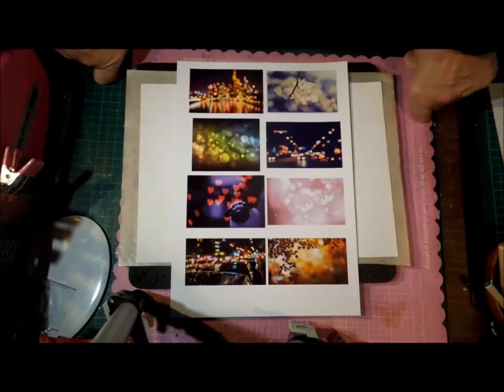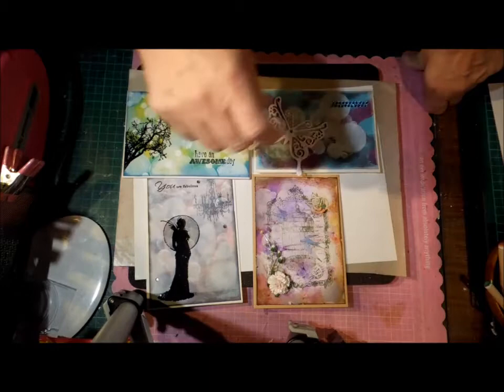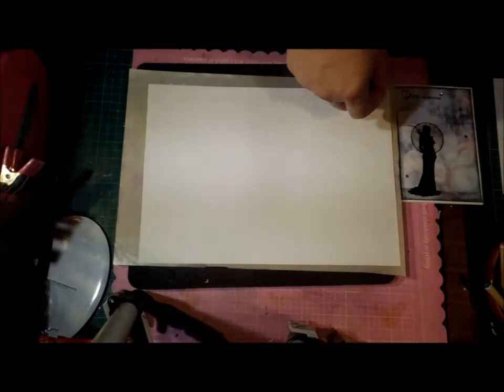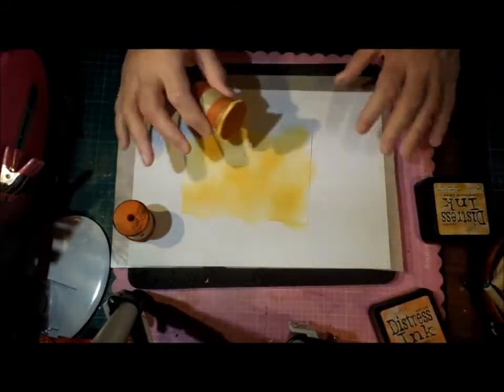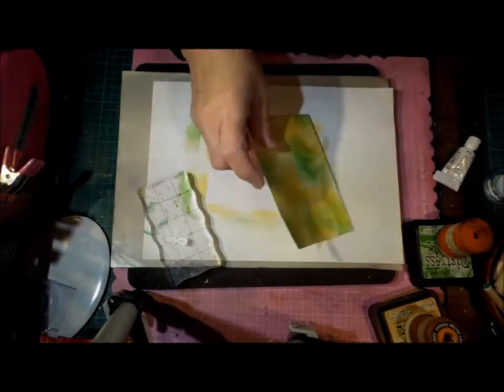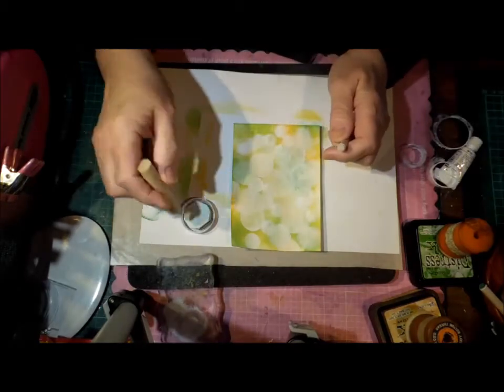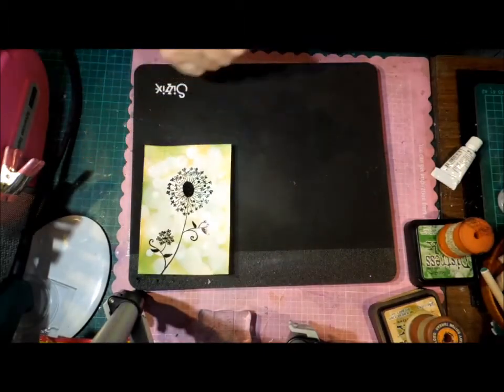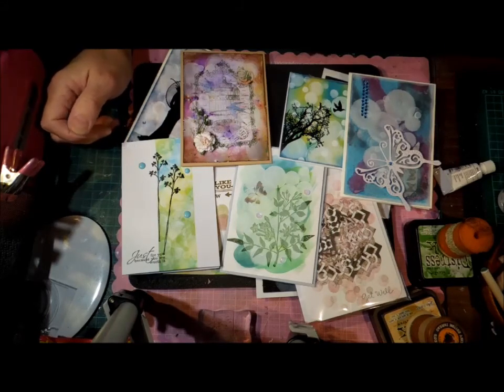Bokeh technique cards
My summary of the bokeh technique for cards.